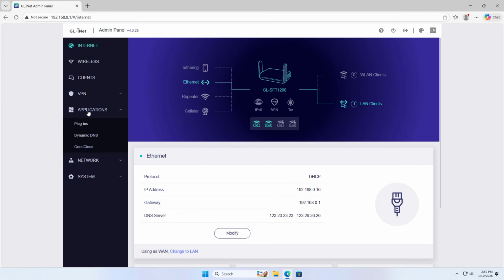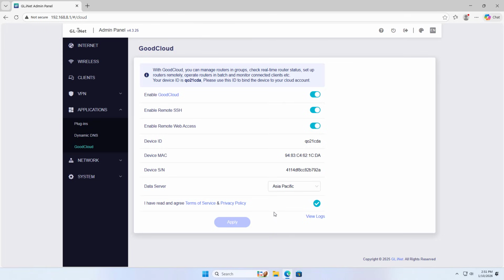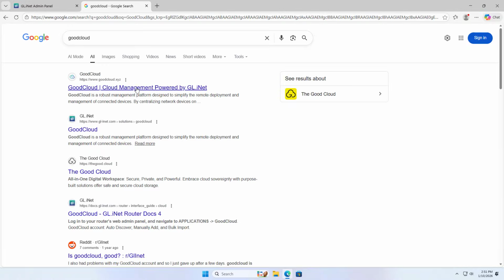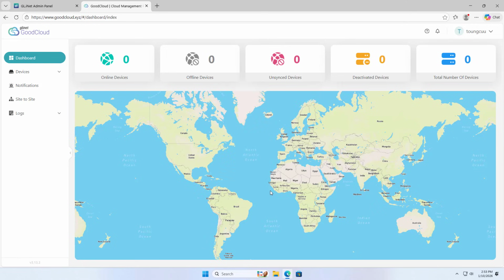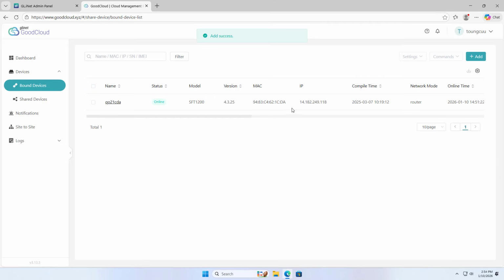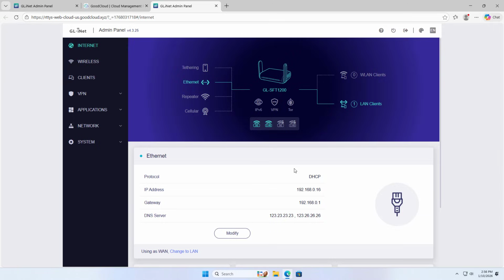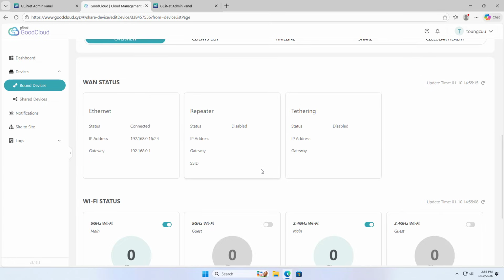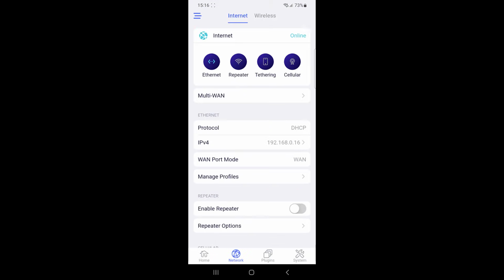GL-iNet Router Remote Access Setup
How to remotely access and monitor your GL-iNet router using a web browser or mobile app.

GL.iNet GL-SFT1200 Portable WiFi Travel Router

This video provides a step-by-step guide on how to set up and use Good Cloud for remote access and monitoring of your GL-iNet router. You'll learn how to enable remote web access, register an account using Google, and add your device to the system so you can manage your network from anywhere using a browser or the GL.iNet app.